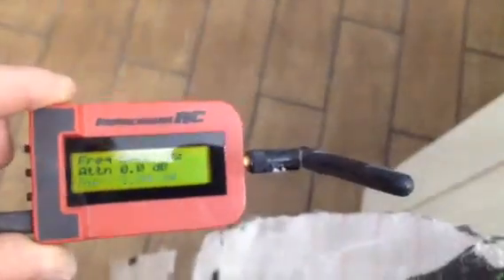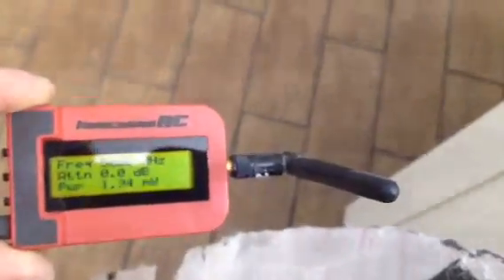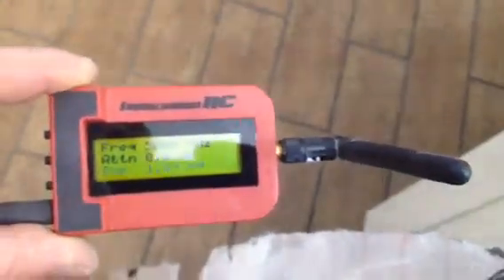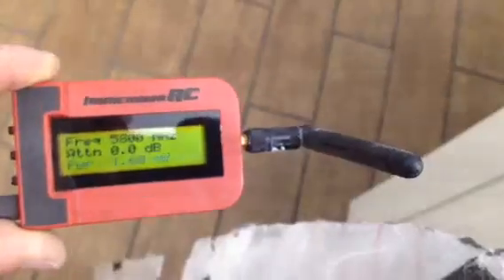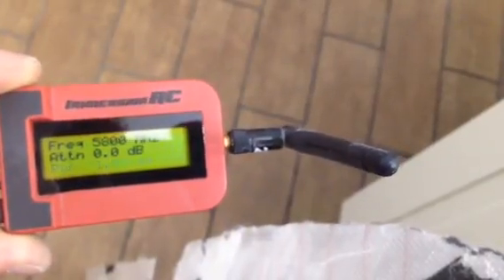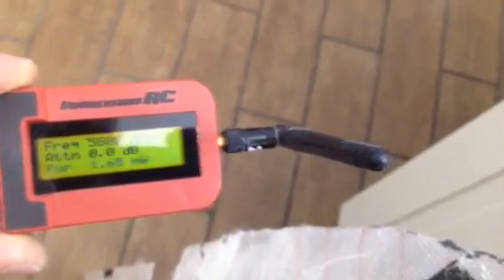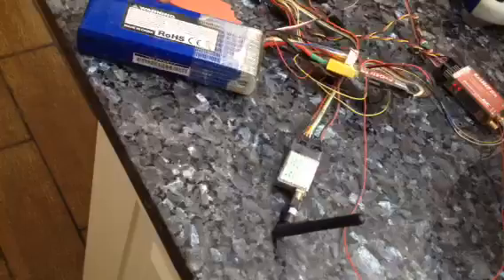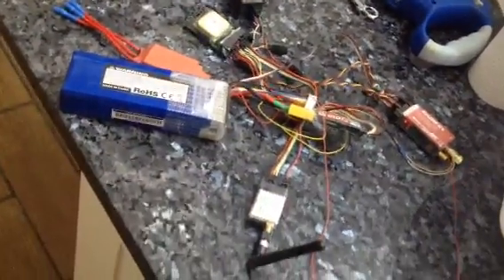Carbon Fibre blocking RF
A quick test to see the effects of carbon fibre on radio waves